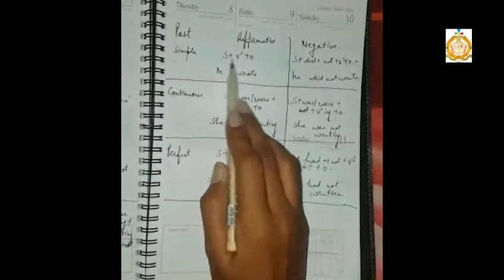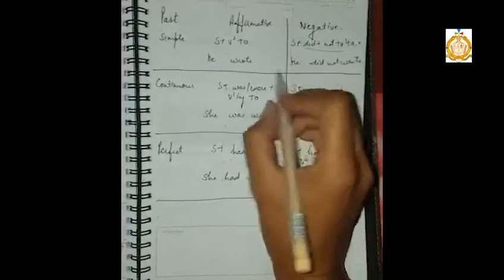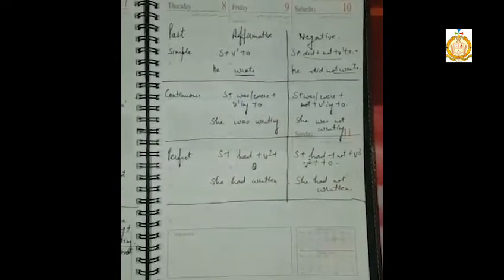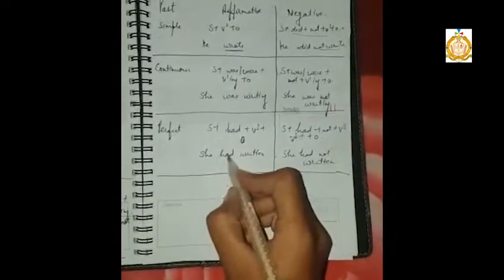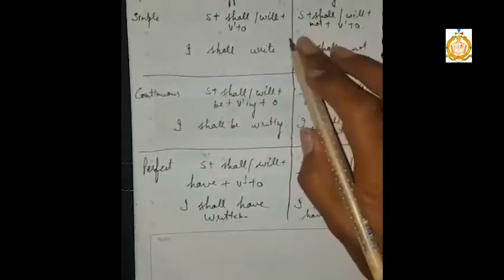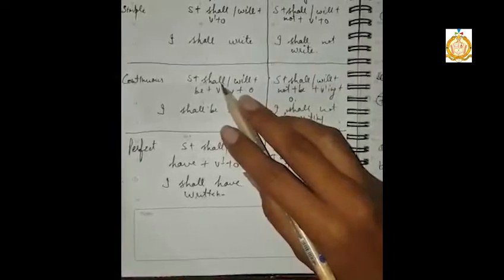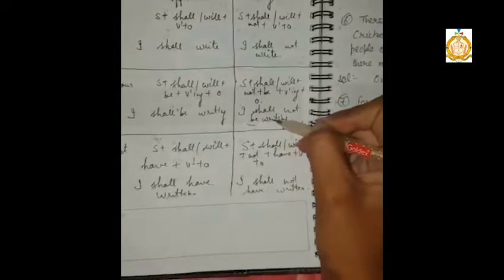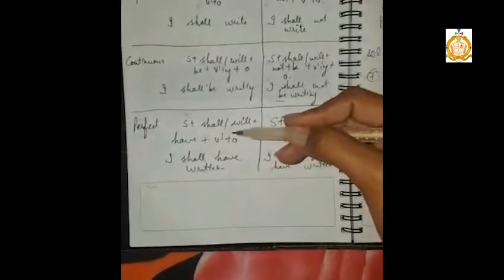Class 6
English 1 ( ch 4, affirmative and negative sentences)